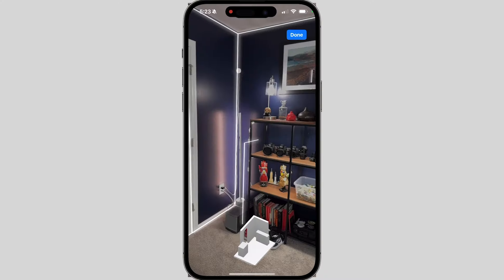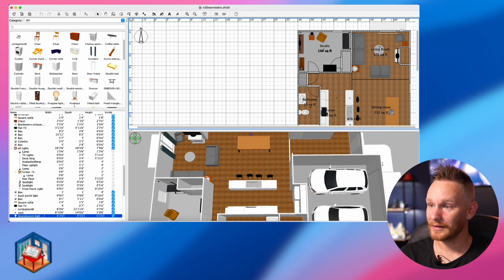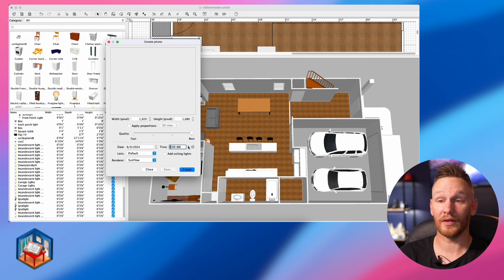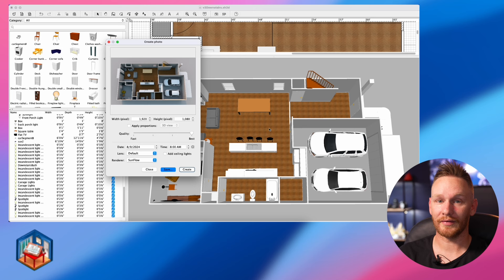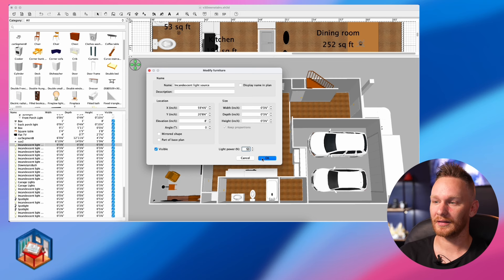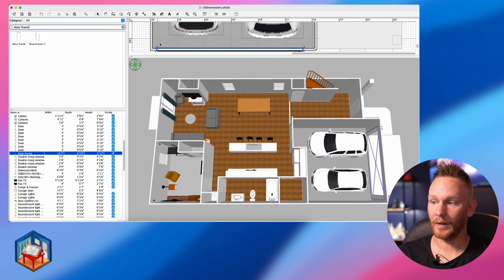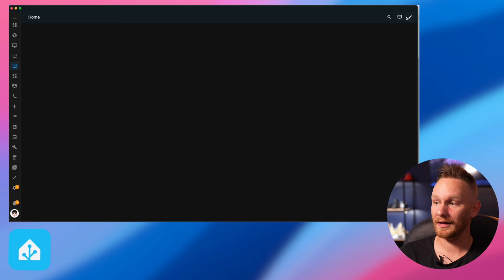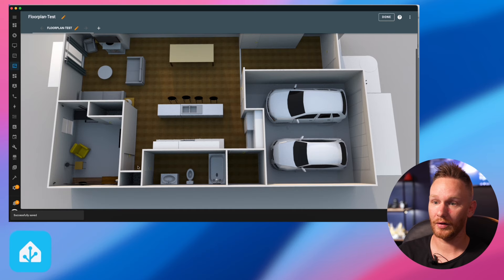Build a CUSTOM FLOORPLAN for your SMART HOME using Sweet Home 3D and Home Assistant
Imagine controlling your entire smart home with a single tap on a floorplan. No more fumbling with apps or shouting at voice assistants - just pure, intuitive control at your fingertips! Let’s build a custom floor plan for Home Assistant.

Custom YAML for your floorplan 4